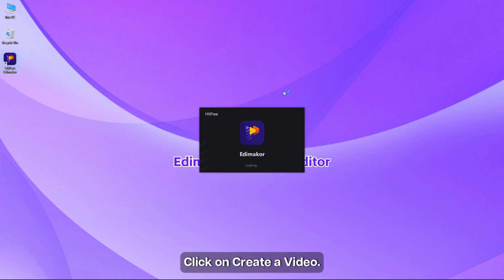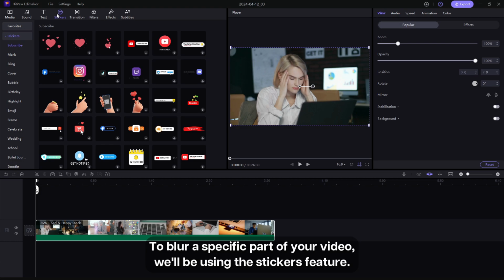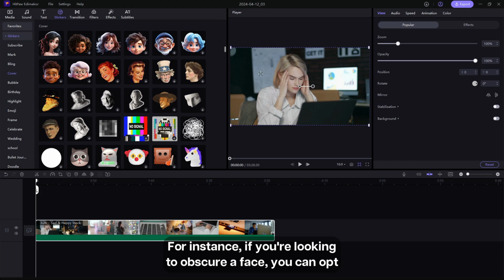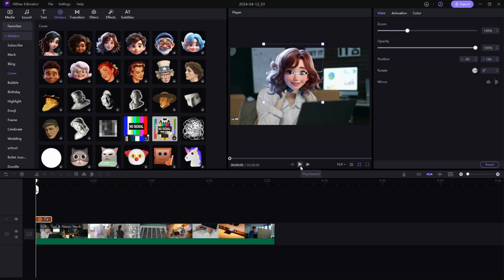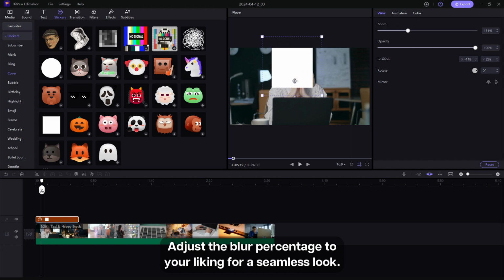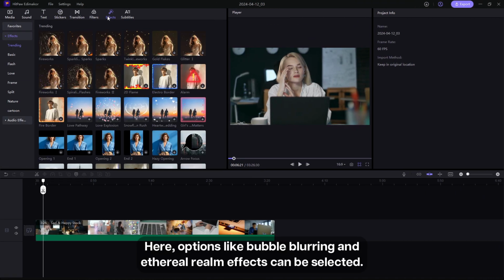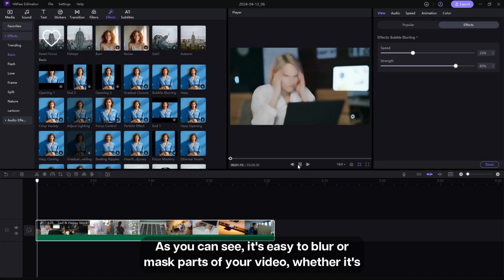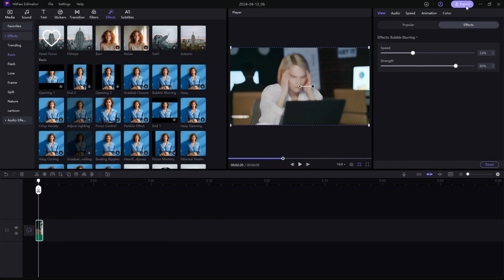How to Blur or Pixelate Part of a Video | 2024 Easy Tutorial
Learn to blur a video, blur part of a video, and blur faces in a video using Edimakor Video Editor

In this video, we explain a useful video editing skill using HitPaw Edimakor, an AI-powered video editor. To blur a specific part of your video, we can apply a variety of blur stickers.

For example, you can opt for a cartoon profile sticker to obscure a face, use a mosaic sticker to hide private information, and add a pure white color sticker and adjust the blur percentage to mask unwanted elements.

To blur the full video frame, we can also use some Effects options like bubble blurring and ethereal realm effects.

Video Blur 📌
0:00 Intro
0:18 Run Edimakor and import the video
0:32 Blur a specific part of the video
1:11 Add Blur effects to the video
1:38 Outro

It's easy to blur parts of your video, whether it's a specific area or the entire frame. Try Edimakor now!

Let me know if you have any questions or any more tips you want to know in the comments.💖